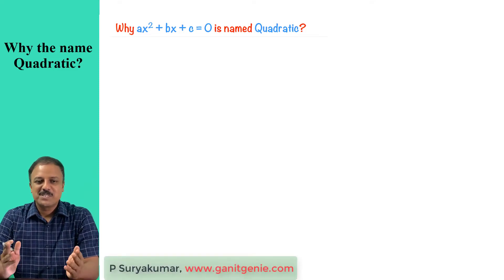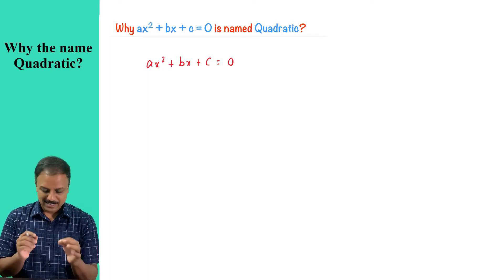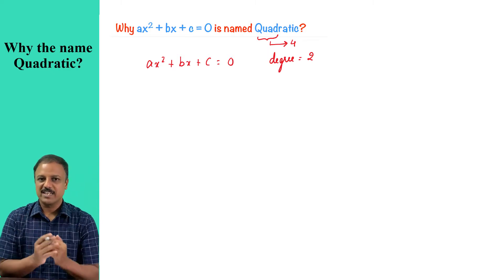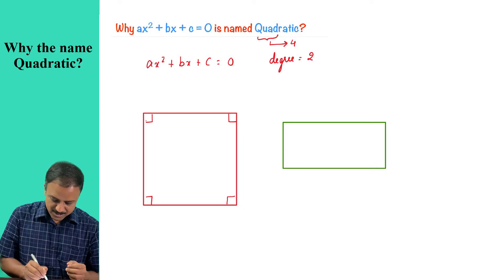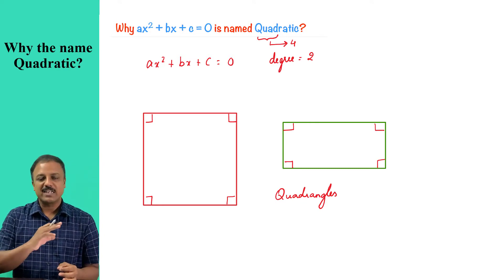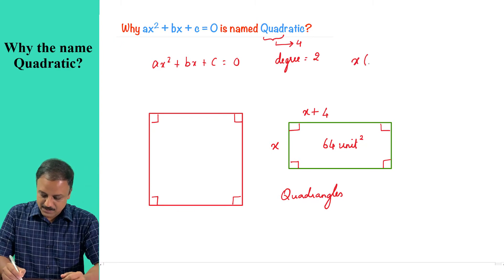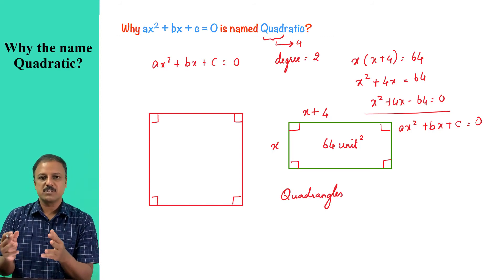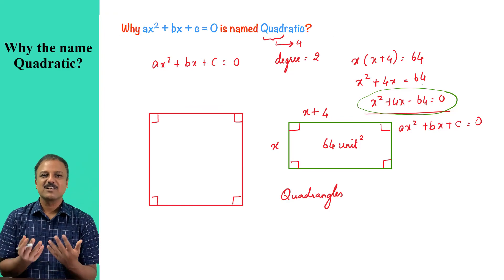Why the name quadratic?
GanitGenie focuses on in-depth learning and not about memorizing facts. The objective is to know the Why (?) of Mathematics and Sciences (which we prefer calling it as Mathematical Sciences as it is highly integrated). When you are dealing with the subjects in isolation, you will miss out the chance of diving deep into it and will get lost along the way.

Learn-along! – the first of its kind.

This is the first of its kind Learn-along Course, and the Unique format and order followed will put you at ease:
The curriculum we follow focusing on deep learning is systematic and highly organised by Topic rather by grades. You can work-along with us through our organised video lectures, Practice sheets, video solutions, Weekly Live Interactive Classes and Assessments.